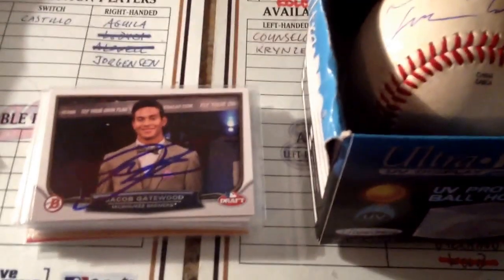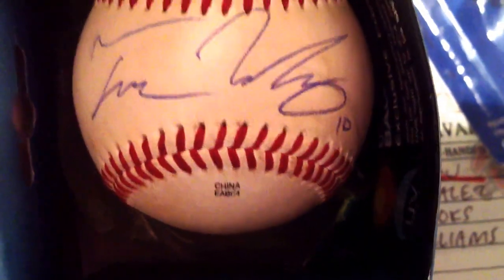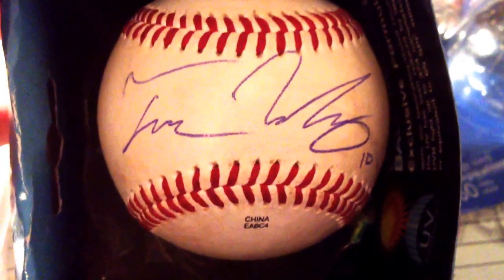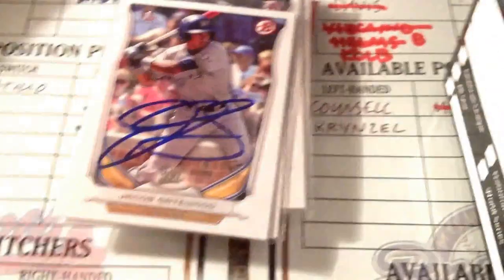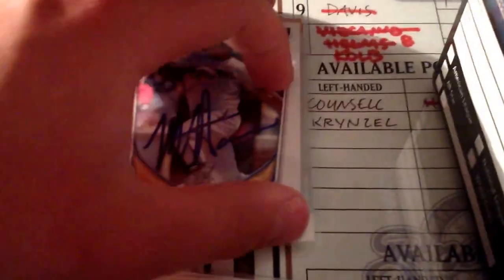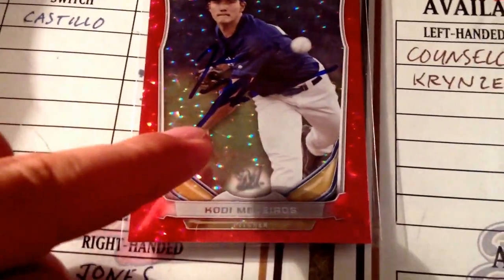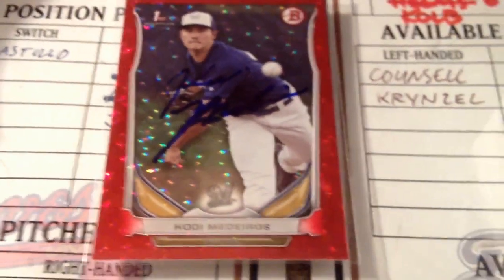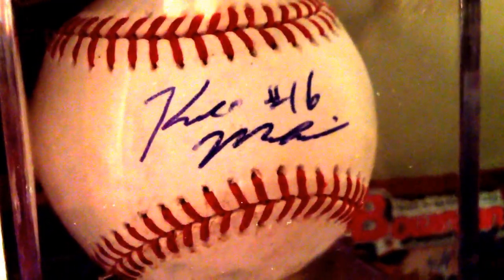Wisconsin Timber rattlers home opener ip autograph recap!! *Medieros,Gatewood,Harrison* (4/12/15)